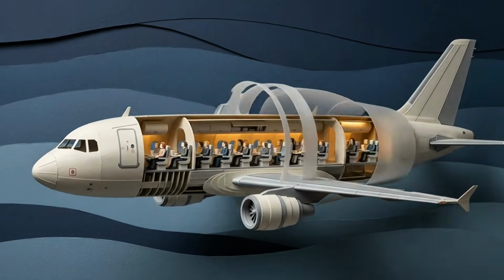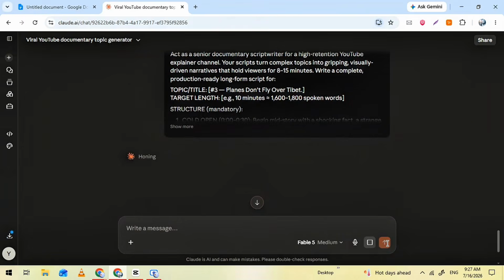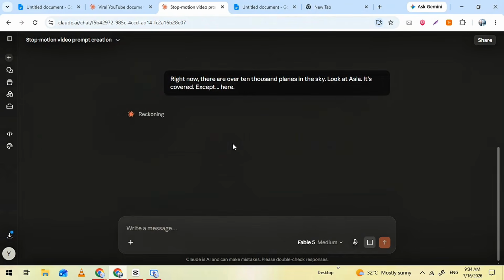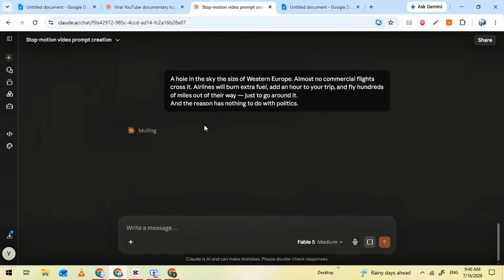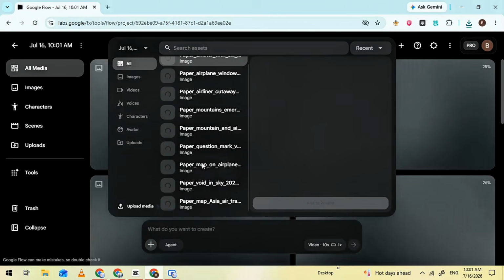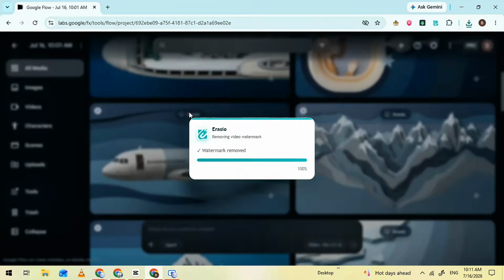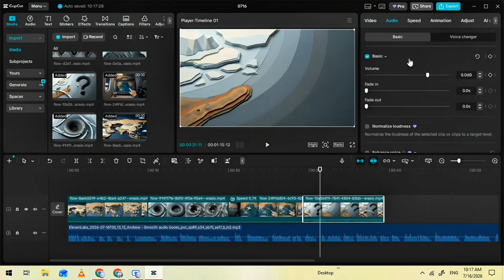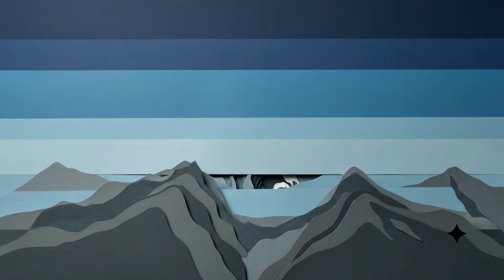Paper Animation Videos Are Going Viral — Here's How to Make Them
How I make VIRAL paper animation videos with AI — using 100% free tools, no animation skills, and no budget.
In this full step-by-step tutorial, you'll learn the exact AI workflow creators are using to make paper cut animations pulling millions of views.

In this video: I'll show you the complete system to create viral paper animation videos from scratch using free AI tools. We'll generate viral topic ideas and a full video script with Claude AI, turn every paragraph into ready-made image and video prompts, create stunning layered paper-craft visuals with Google Flow, animate them into smooth pop-up-book motion, add a realistic AI voiceover with ElevenLabs, and edit the final video in CapCut. This faceless YouTube niche is exploding right now — channels using this paper cut animation style are pulling tens of millions of views — and this AI automation workflow lets a complete beginner recreate it in under an hour.

⏱️ CHAPTERS (adjust to your final edit)
00:00 Intro — the viral paper animation trend
01:10 Step 1 — Get the 3 free prompts (comment "prompt")
01:45 Step 2 — Generate viral topic ideas with Claude AI
02:20 Step 3 — Create your full video script
03:00 Step 4 — Turn script paragraphs into image + video prompts
03:50 Step 5 — Generate paper-cut images in Google Flow (FREE)
04:50 Step 6 — Animate your images into video
05:50 Step 7 — Remove the watermark (important!)
06:20 Step 8 — Free AI voiceover with ElevenLabs
06:50 Step 9 — Edit everything in CapCut
07:40 Final result — watch the finished animation